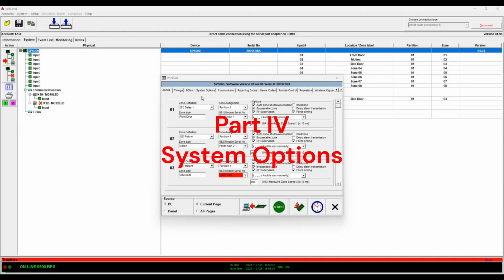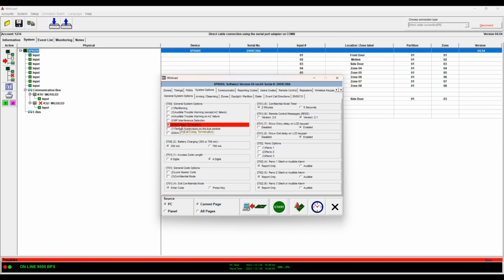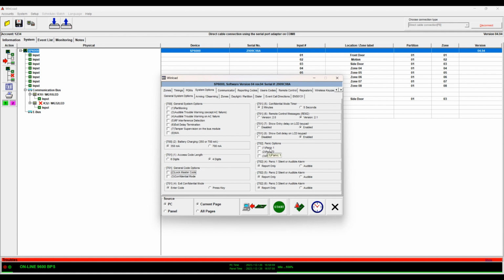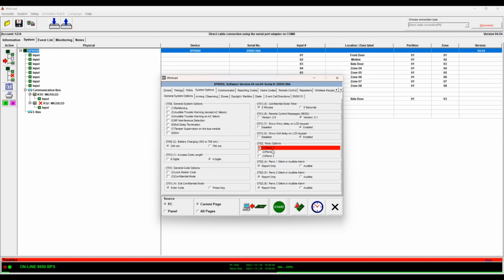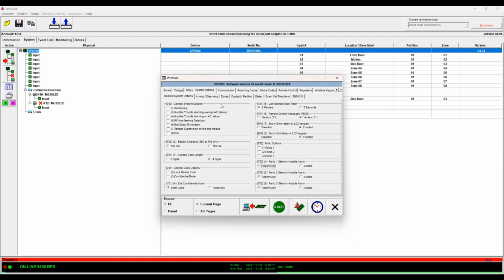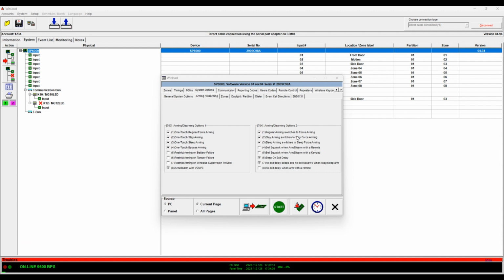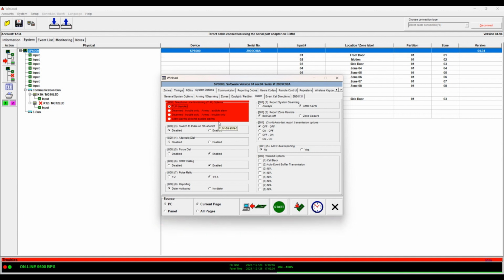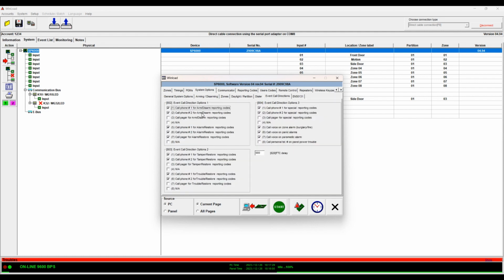For Installers: Paradox Winload Tutorial Part 4 – System Options Tab Explained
Learn how to configure the System Options tab in Paradox Winload. This tutorial covers enabling partitioning, panic functions, one-touch arming, auto-arming, and telephone line options. Designed for professional installers working with Paradox alarm systems.